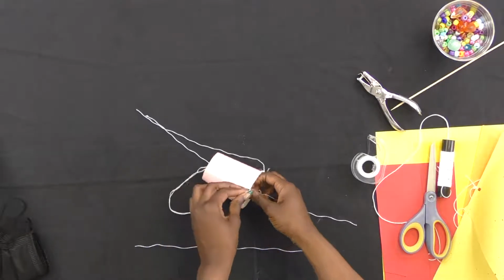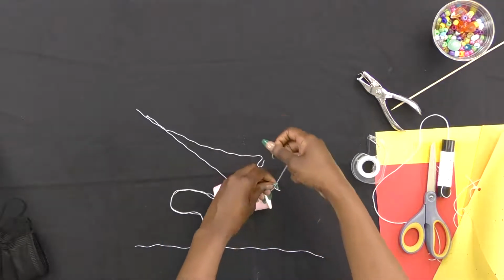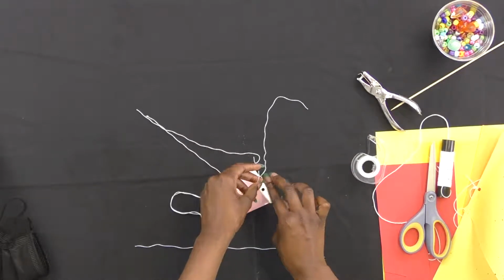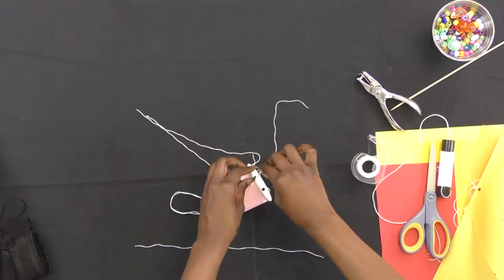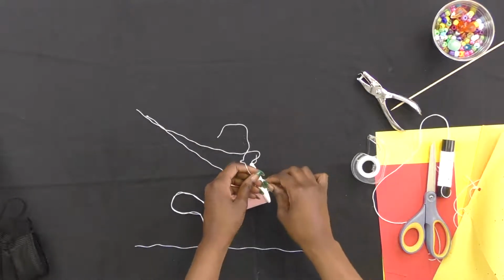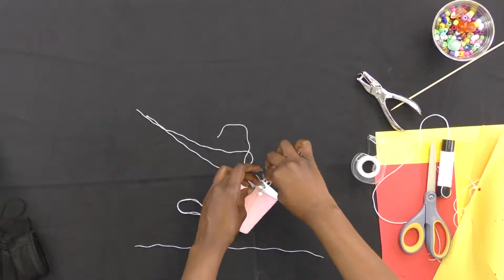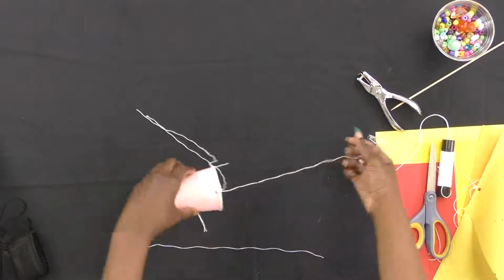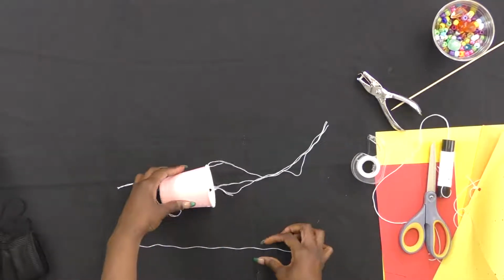STEM NOLA Live Session - Wind